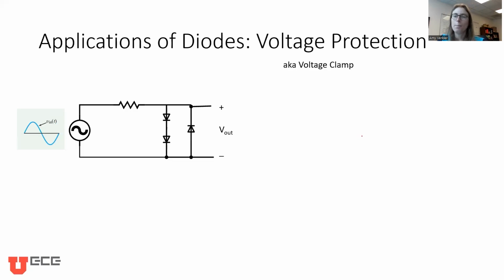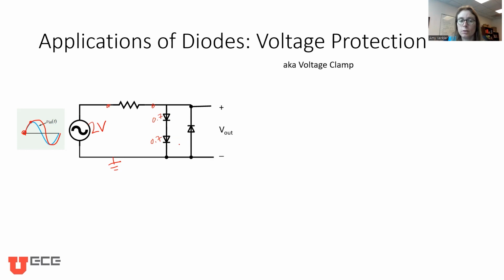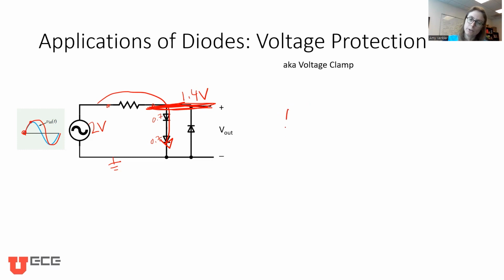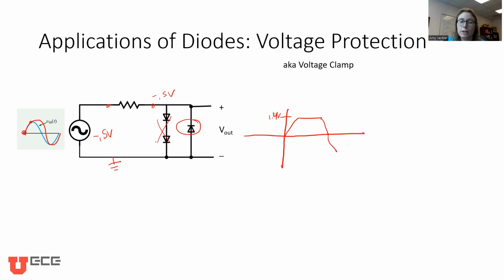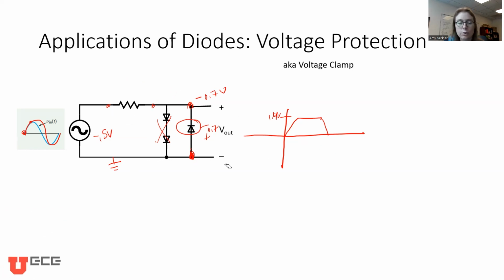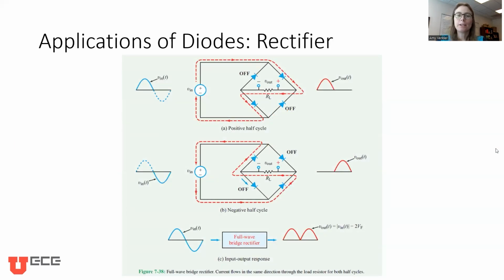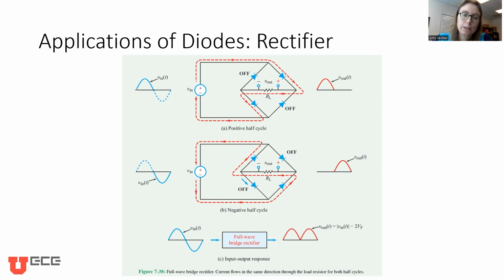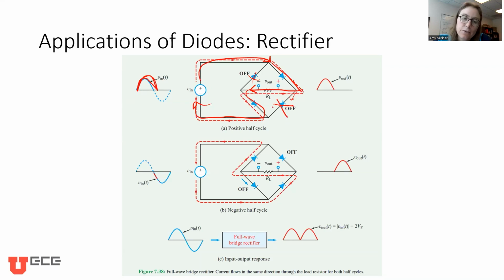L2-6.2 Diode Applications